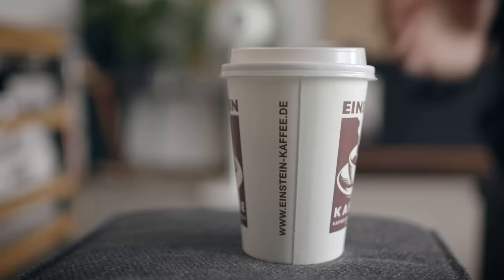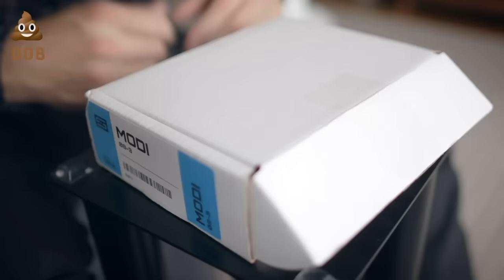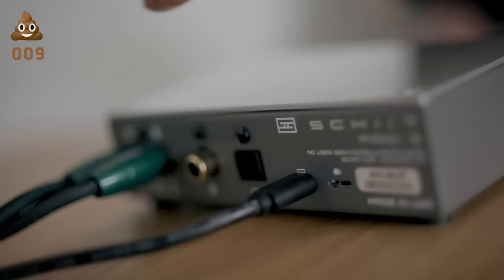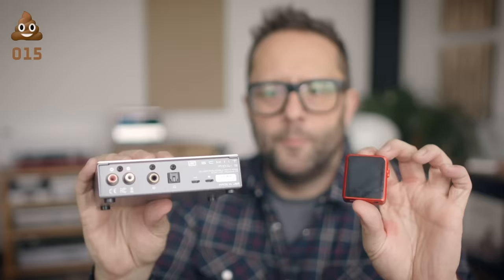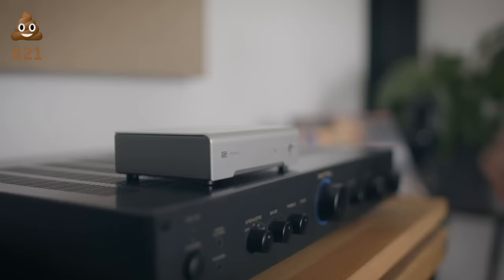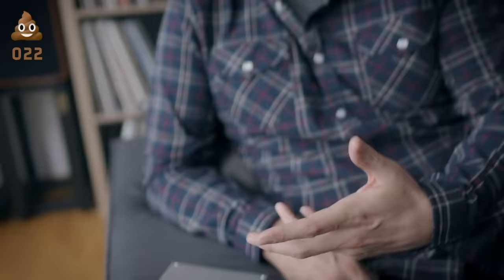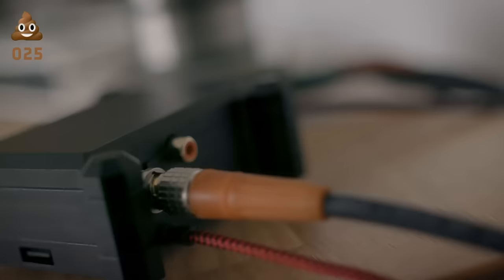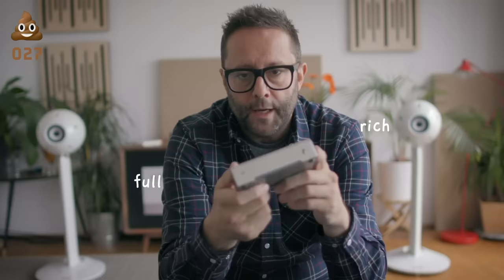The Schiit Modi 3 DAC is a $99 bargain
What is that thing on top of your DAC? It's a doorstop!

A $99 D/A converter from Californian hi-fi manufacturer Schiit Audio that offers USB, TOSLINK and coaxial inputs for up to 24bit/192kHz file decoding from an AKM4490 chip and DC-coupled output stage.

Darko.Audio is a web magazine covering new and exciting developments in the audio world. We aren’t afraid of indie rock or techno.